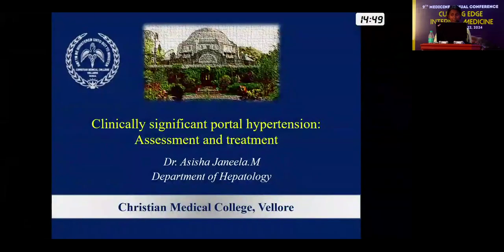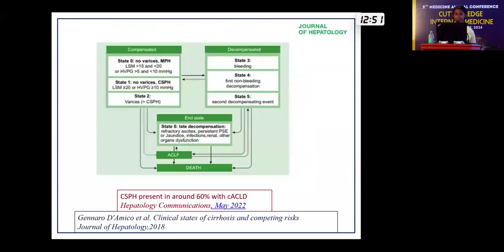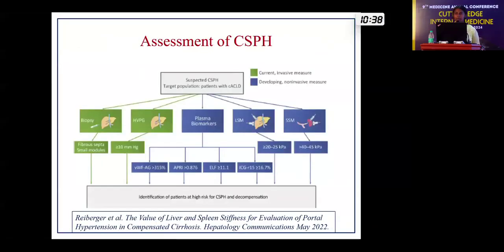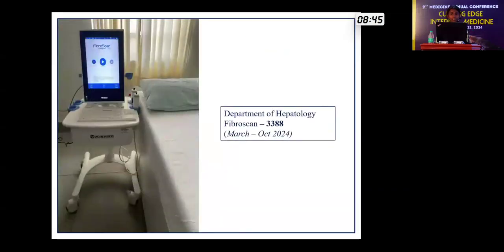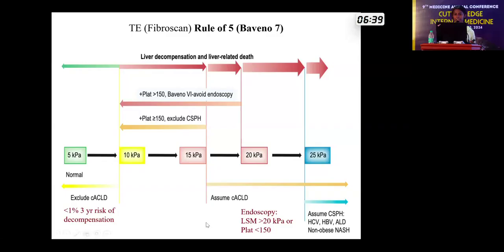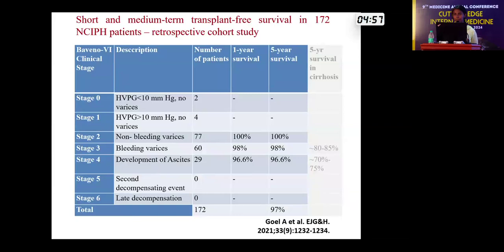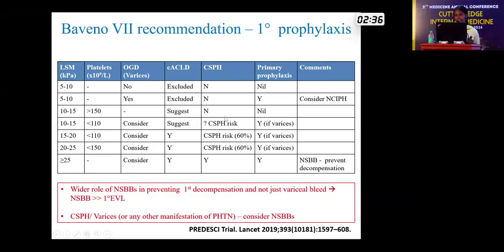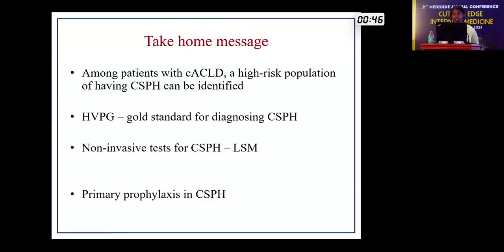Clinically significant Portal Hypertension Assessment and Treatment - Dr. Asisha Janeela